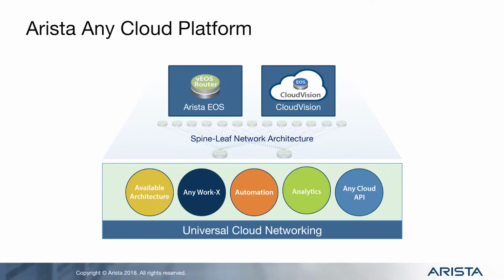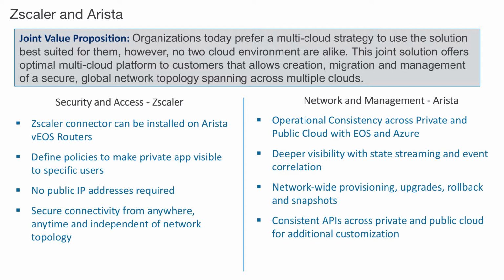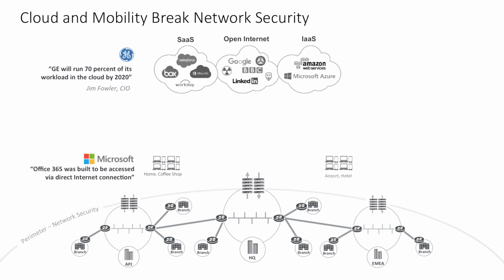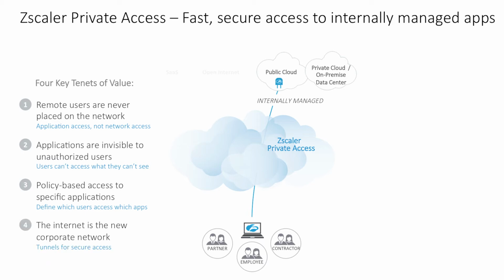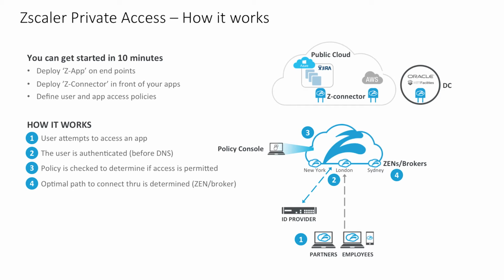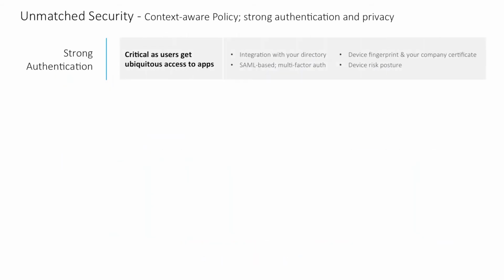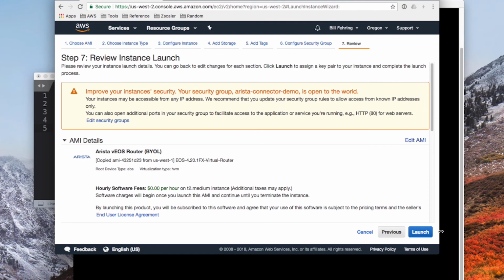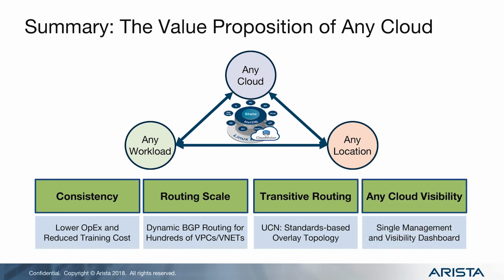4/12/2018 Webinar: Arista & Zscaler: Security For The Multi-Cloud